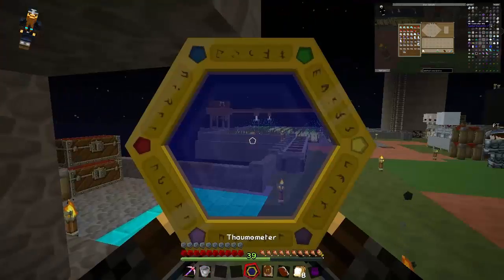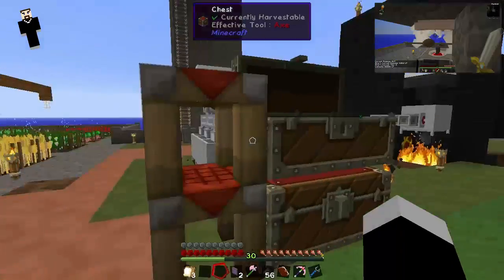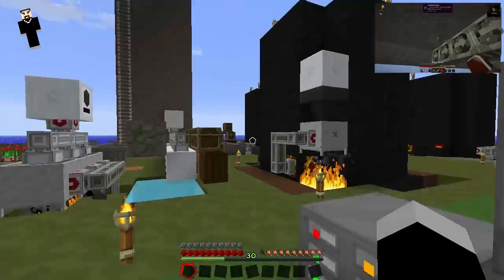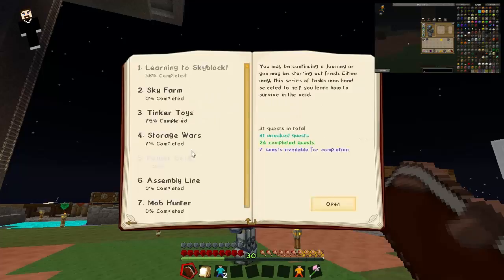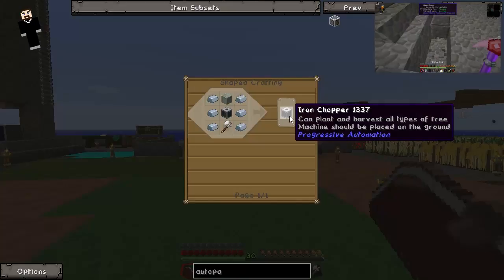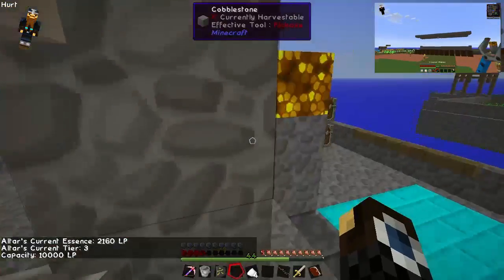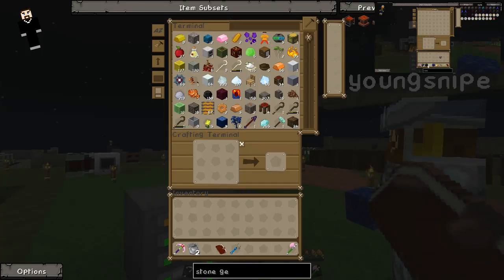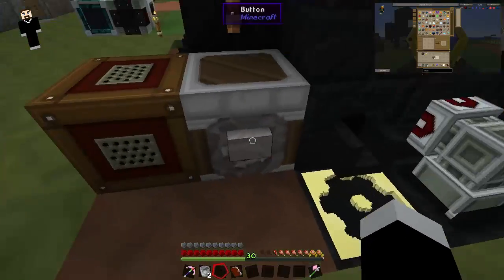Agrarian Skies 2 by Jadedcat Episode 7 (Basic AE2 System, Questing, Upgrading)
We are PT_McB (Troy, Dad) and youngsnipe (Carmen, Kiddo, Youngman, Jr.), and in this series, we are taking on the Agrarian Skies 2 mod pack by Jadedcat by "The Jaded One"

We have a limited number of lives, and a small house to start with, but from there, we are going to try and build a world around us that is worthy of calling home.

This pack is found only by direct download, or by using the Curse Client.